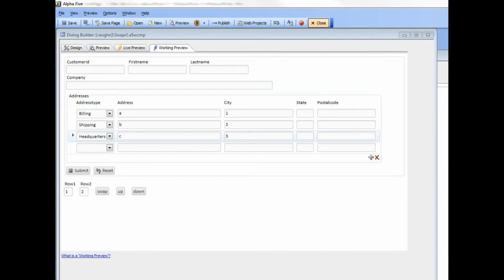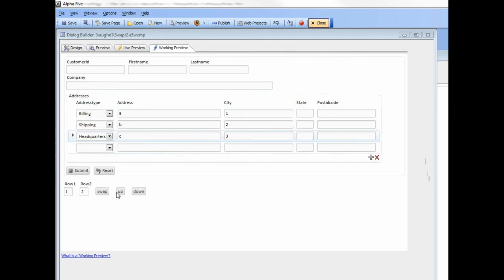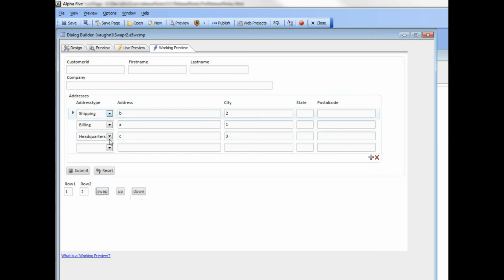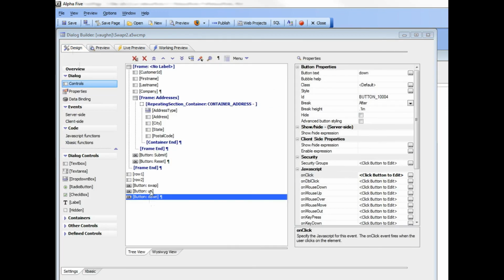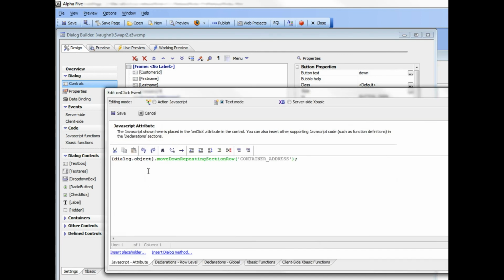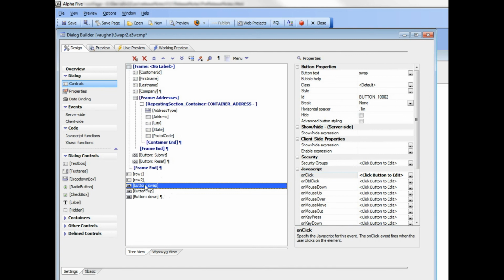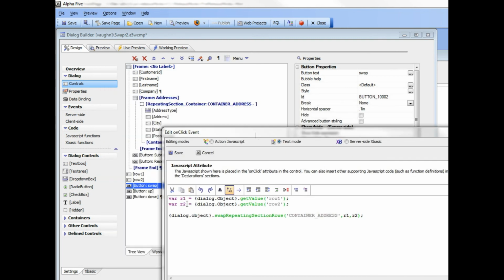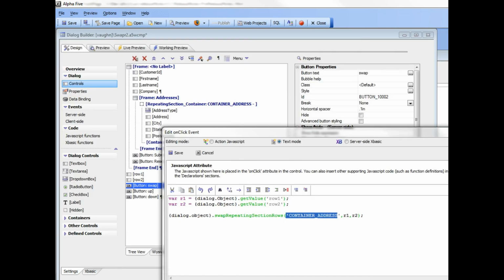V11 Moving Rows in a Repeating Section Up or Down and Swapping Rows in a Repeating Section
D35 Alpha Five v11 Dialog moving repeating section rows up down

 This video shows how you can add buttons to a Dialog Component to move rows in a Repeating Section up or down, or swap rows in a Repeating Section. In the video, we show how to use the methods the Dialog Component exposes for changing the order of rows in a Repeating Section (Requires build 3852 or above).